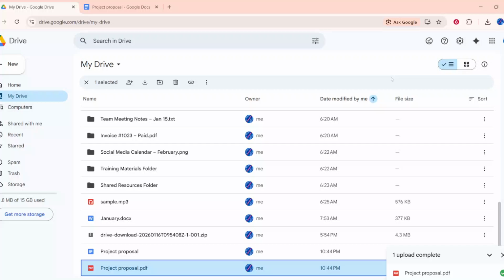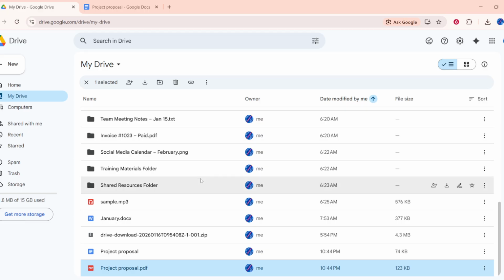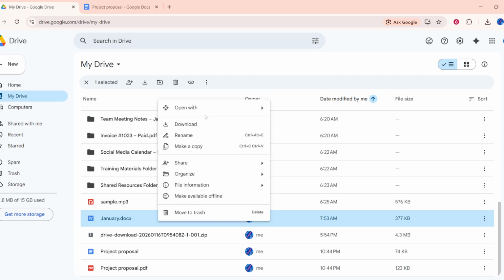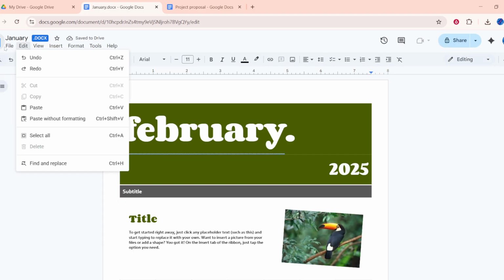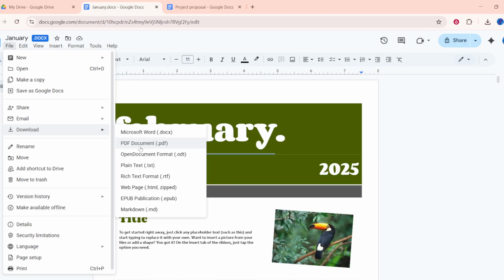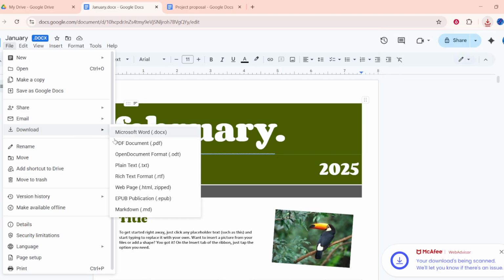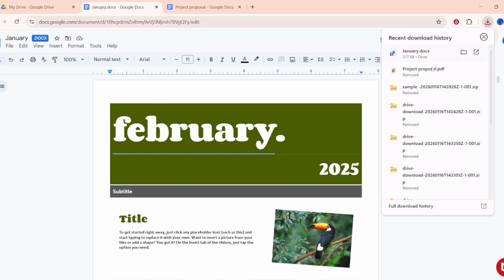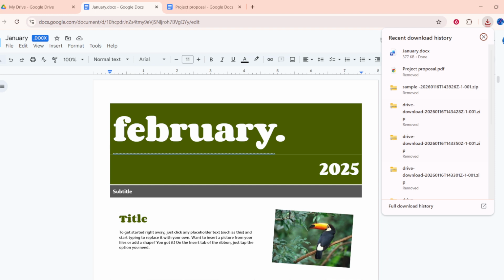How to download Google Docs as PDF or Word on google drive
In this video We will show you How to download Google Docs as PDF or Word on google drive.